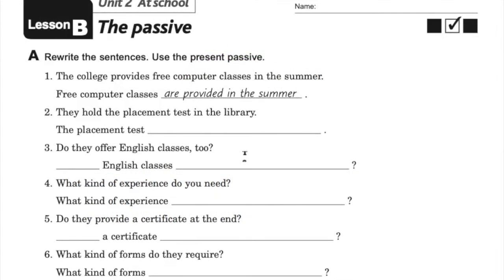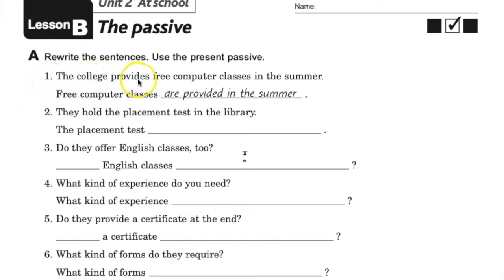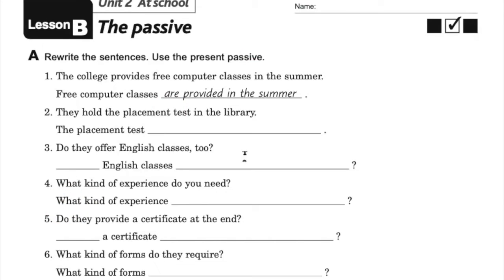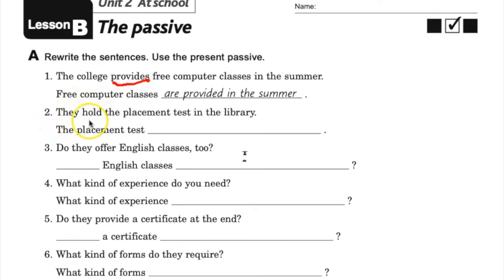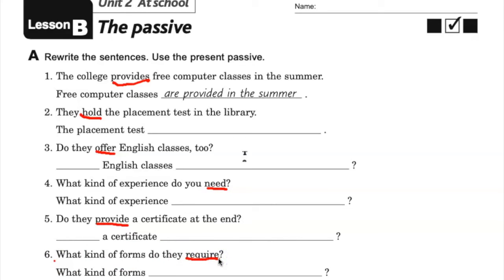Lesson B - Passive Voice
Addventures Unit 2 Lesson B

In this exercise, rewrite the sentences from active voice to passive voice. Listen to the explanation of how to use the present passive.